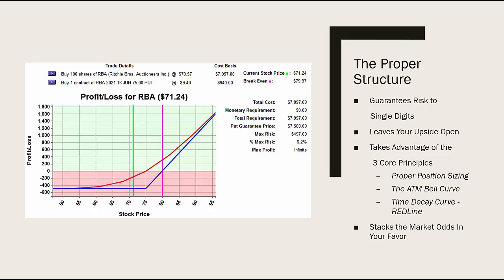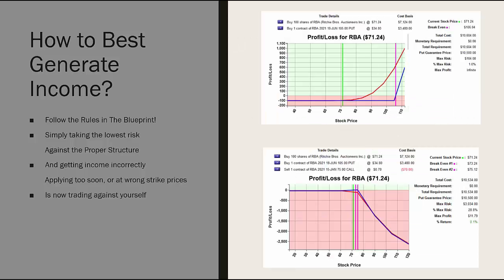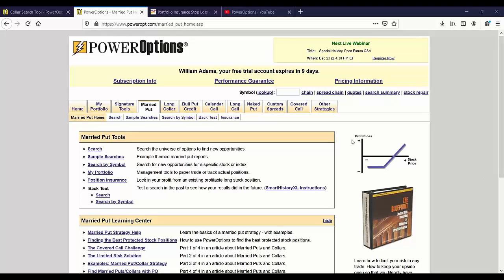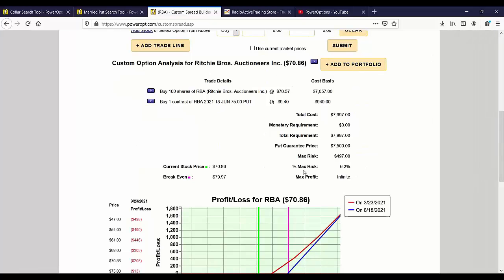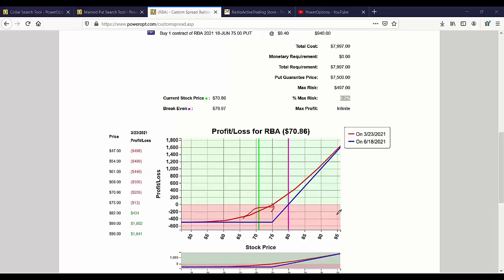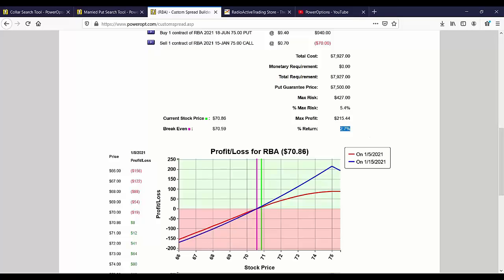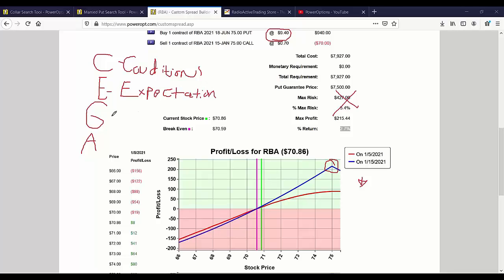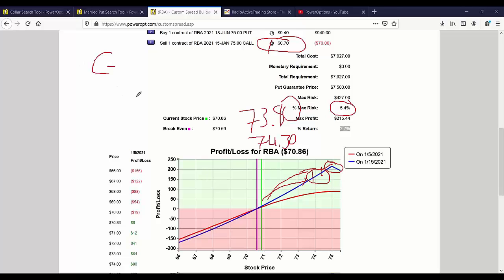Best Ways to Generate Income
This video shows how to Best Generate Income after you have set up a Proper Protected Position.
We spend a few minutes describing how to Best Generate Income, and how to avoid the wrong ways to Generate Income.

Then we jump into Marc's direct question:  'Suppose you believe the stock is going up.  How do you decide to do one of The Blueprint Income Methods vs. doing nothing?'

We address Marc's question, discuss when you would do an Income Method and why you do not want to force an Income Method too soon.

And, we address why you need The Blueprint if you want to properly control risk, the right way to apply the income methods and go from no risk, to low risk to no risk on a trade.